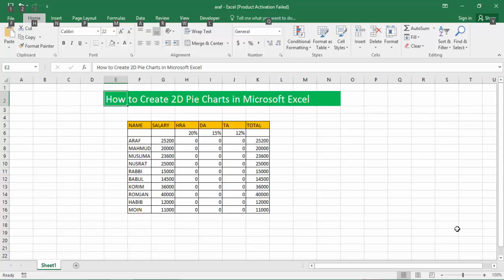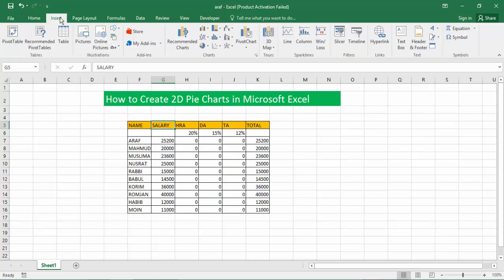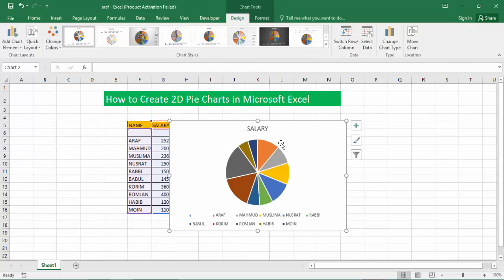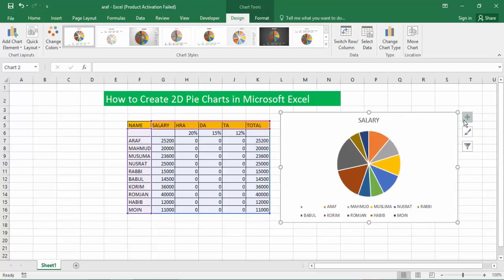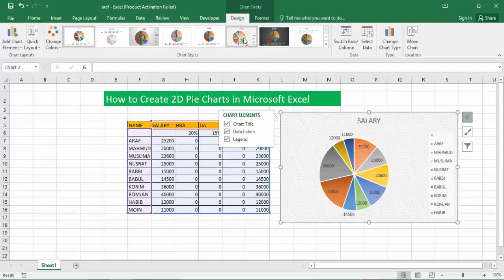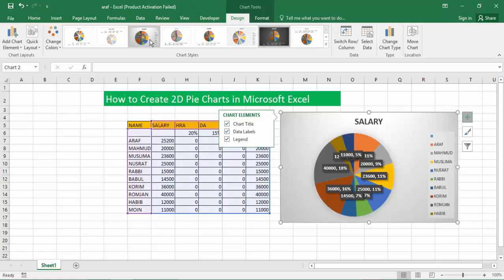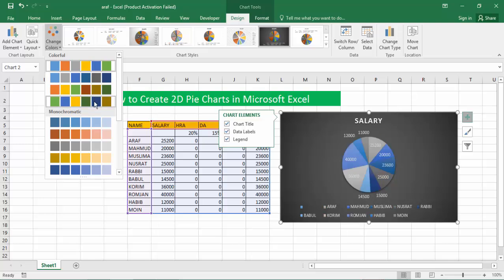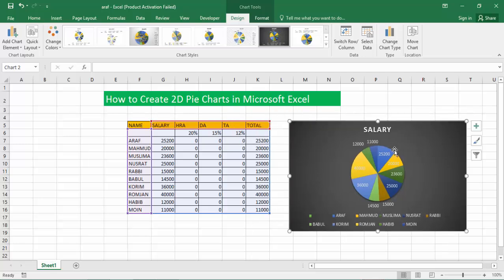How to Create 2D Pie Charts in Microsoft Excel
Assalamu Walaikum,
In this video, I will Present How to Create 2D Pie Charts in Microsoft Excel. Let's get Started.